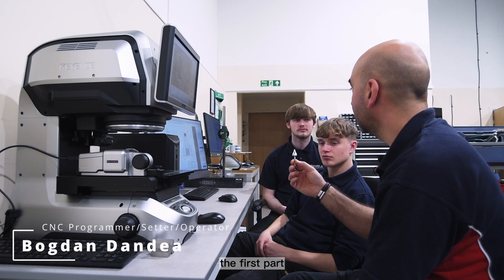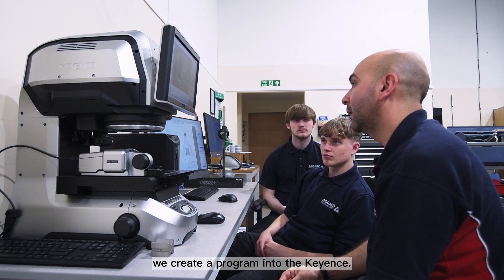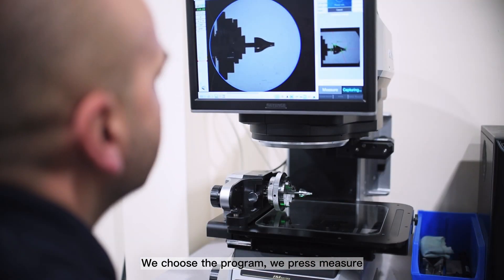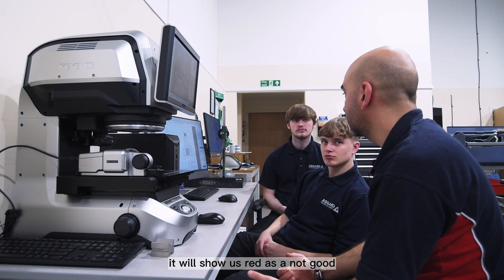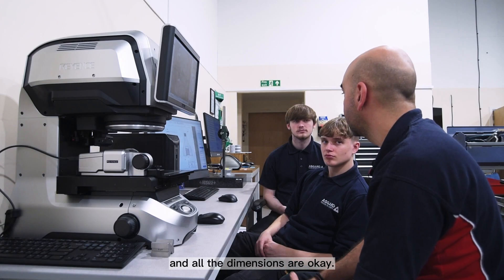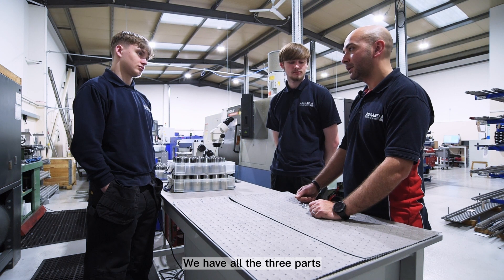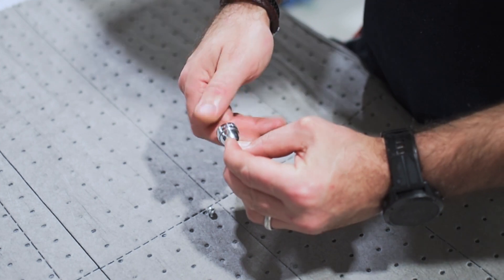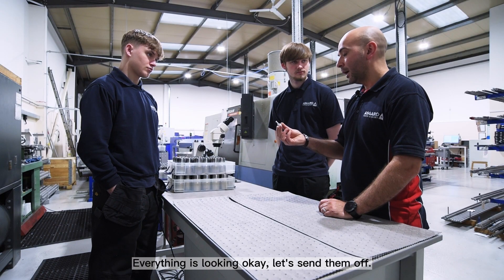Asgard Engineering • Christmas Gift • Part 5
Ever wondered how an idea becomes reality?

🎬 Make sure you check out Parts 1 to 4 of Asgard Engineering Ltd's new weekly series on my channel:

👥 Their apprentices are learning how to design and create this year's Christmas decorations, from scratch.

🎥 I'm absolutely thrilled to be capturing the process and find it fascinating being on this journey with them ... amazing!

🎞 Watch this space for the final episode, coming next week!